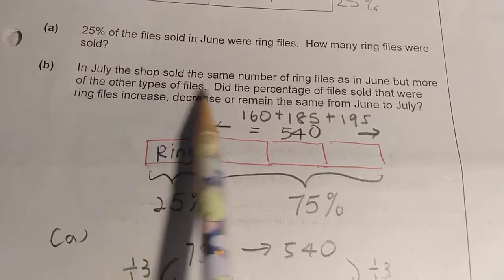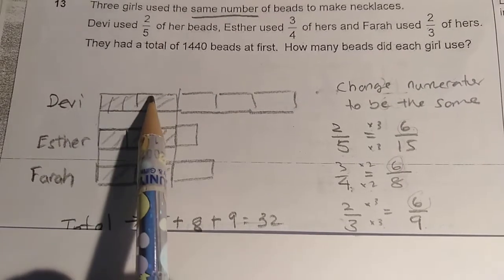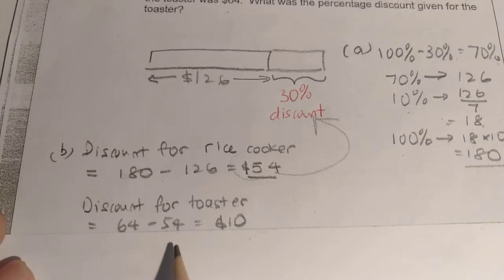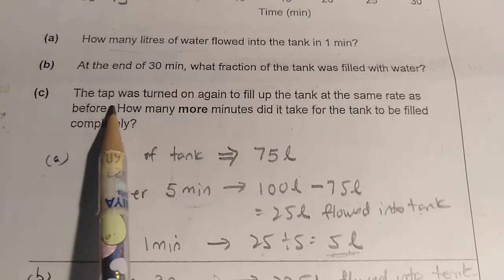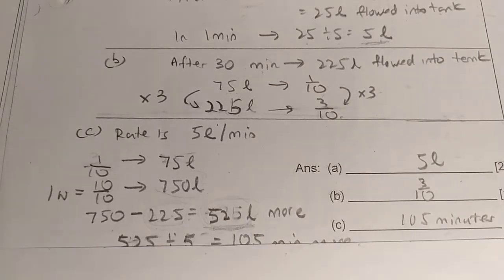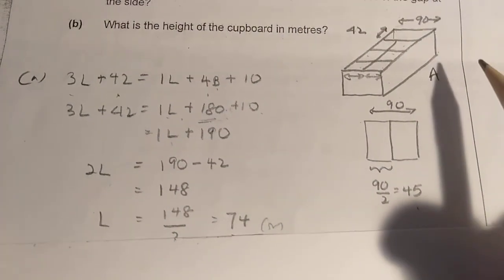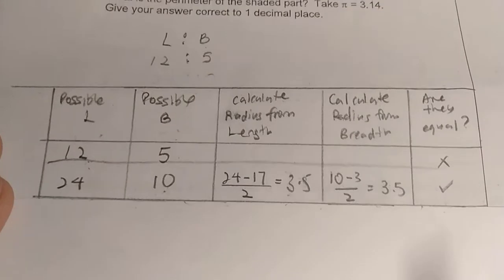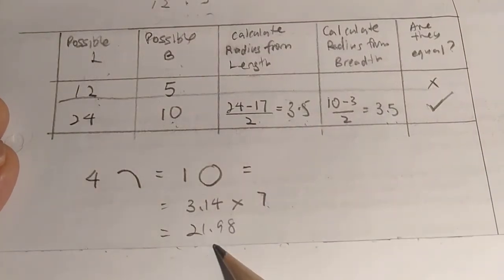PSLE Math Specimen Paper